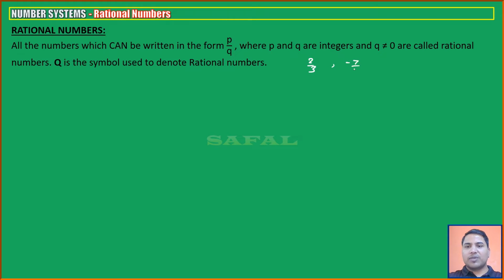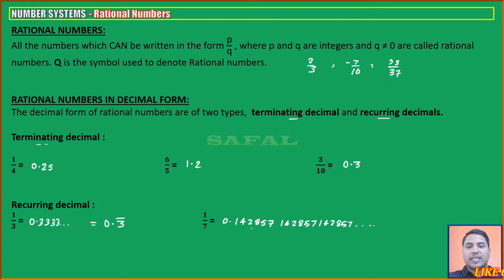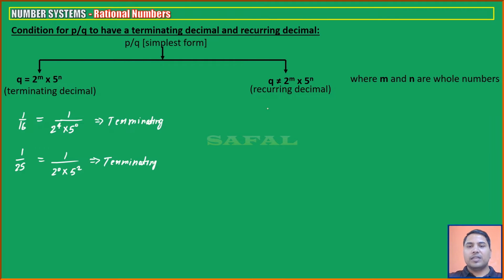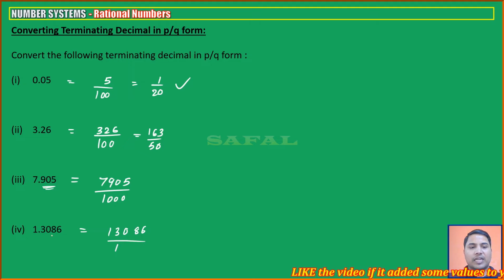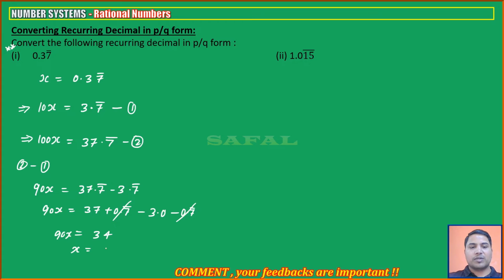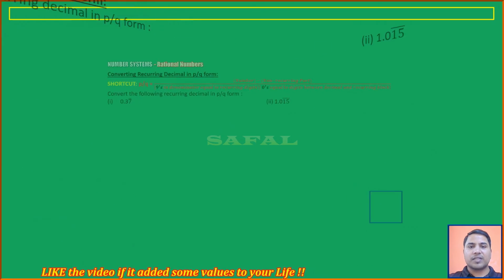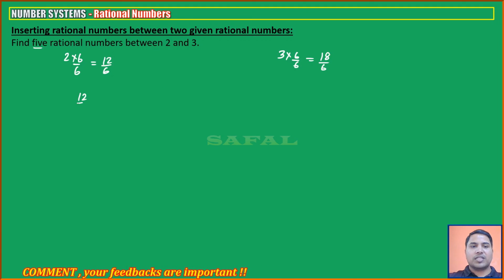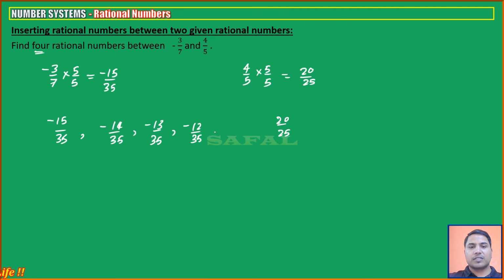Number System | Lecture-2 | Rational Numbers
Class-9 NUMBER SYSTEMS, Rational Numbers and their decimal forms, condition for terminating/recurring decimal, conversion of decimal form to p/q form, inserting rational numbers between two given rational numbers has been discussed in detail. This video is for all the CBSE/STATE board students who are following NCERT Textbook.